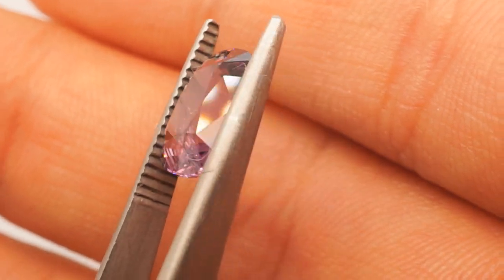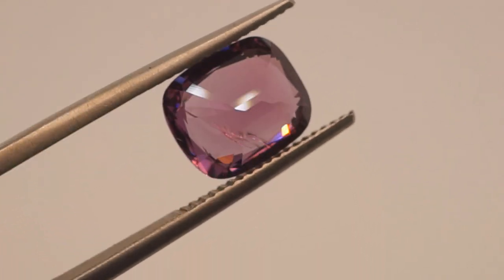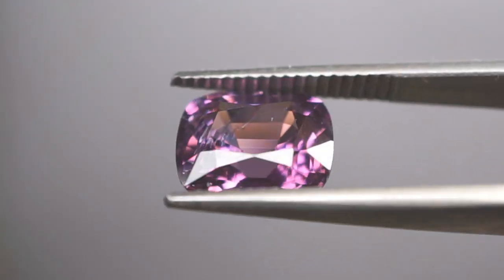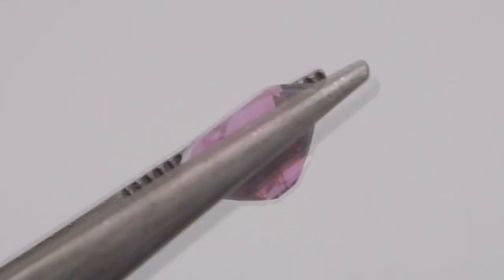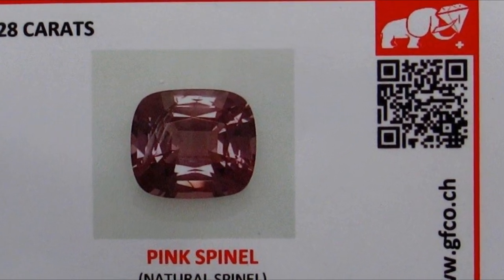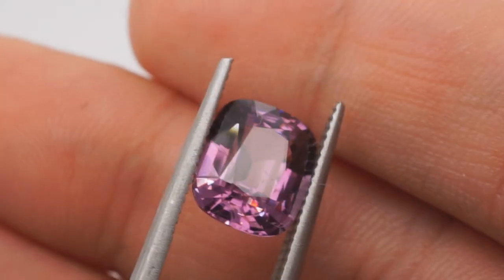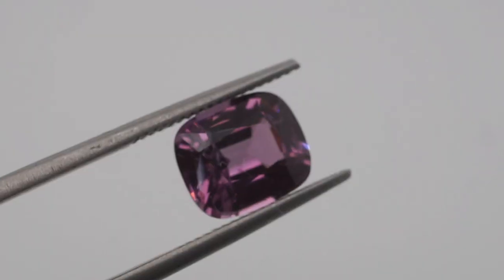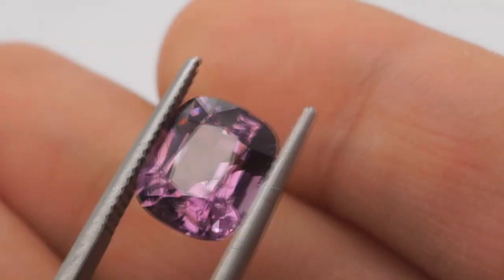HUGE! 4.28 CT Vivid Pink Burmese Spinel Purple Spinel Burma Spinel Unheated Spinel Certified Spinel